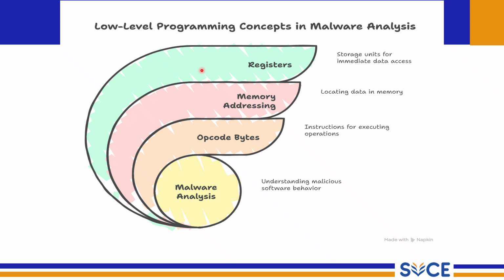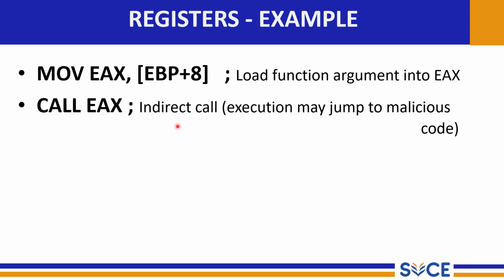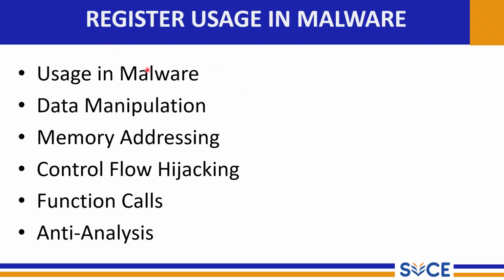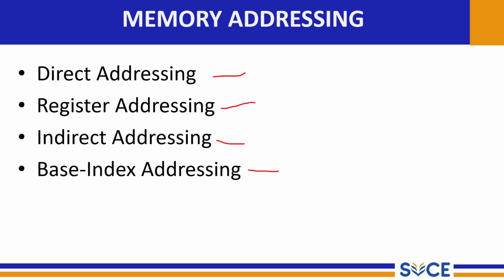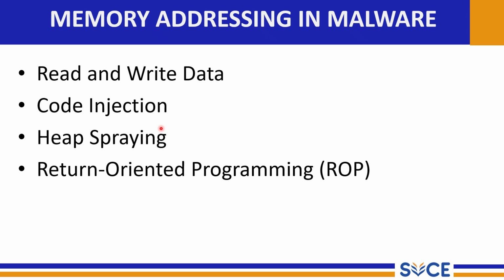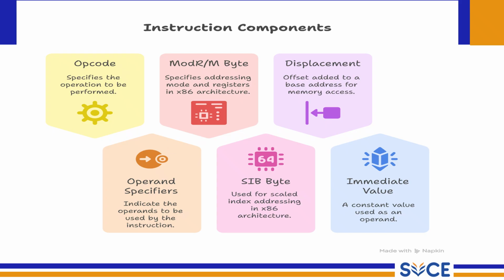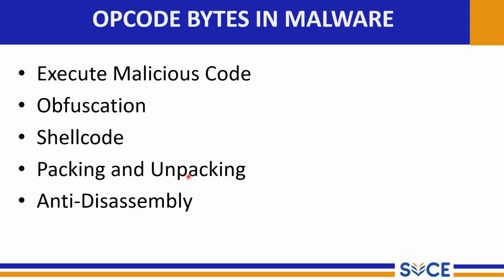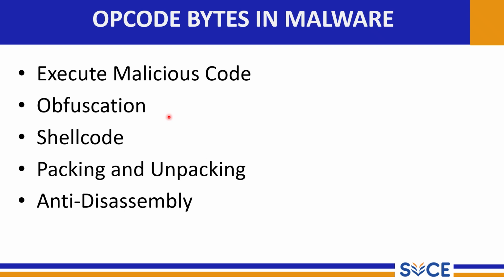CS22045 U4 _1_Low Level Language Registers, Memory addressing, Opcode bytes